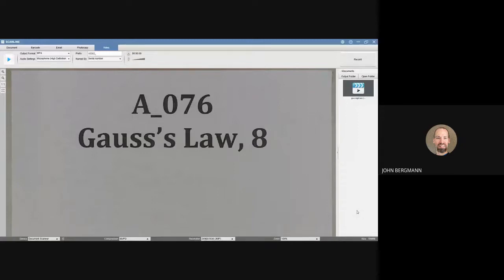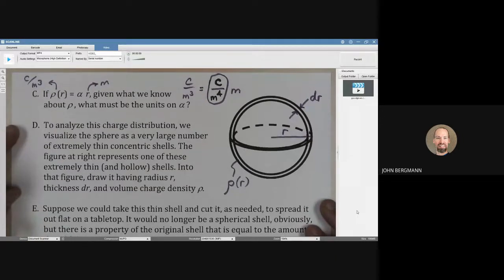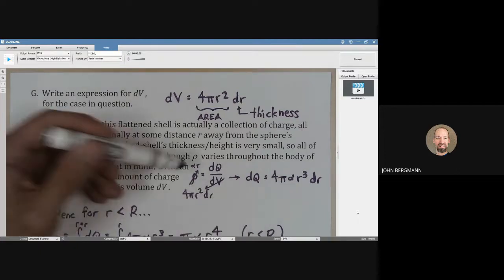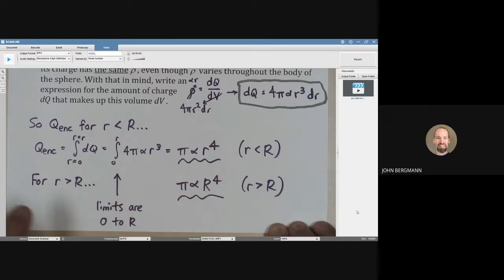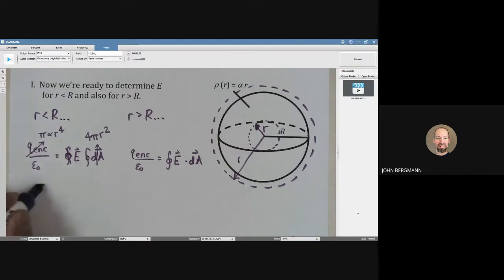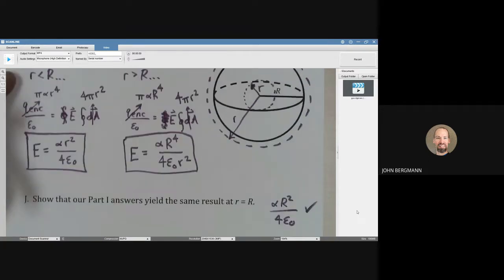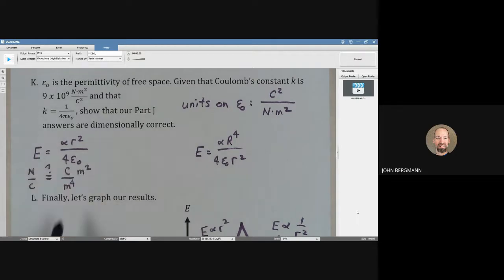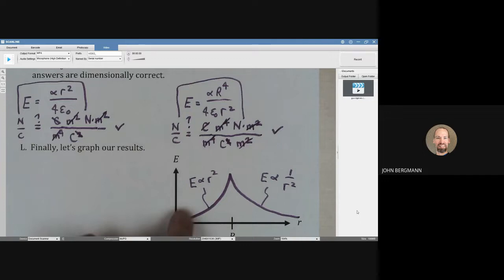A 076 gauss 8 nonuniform sphere